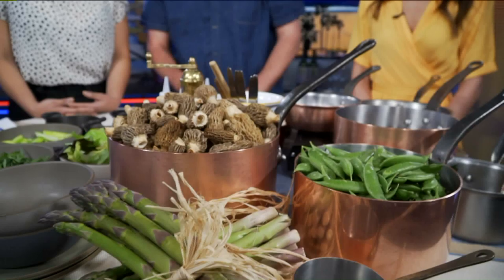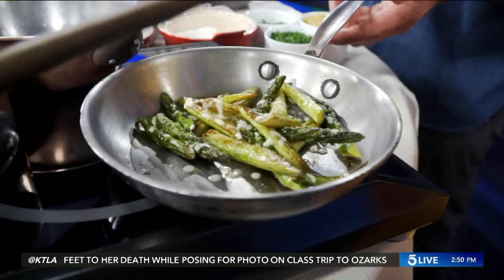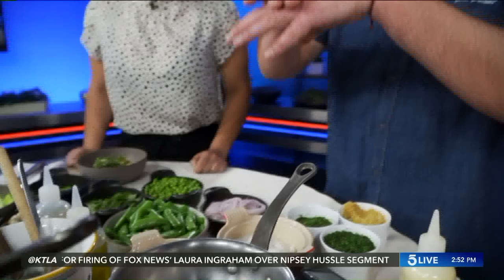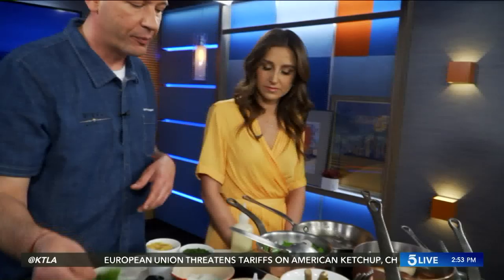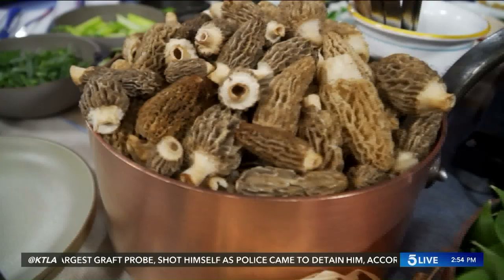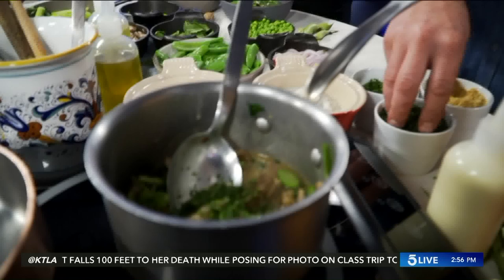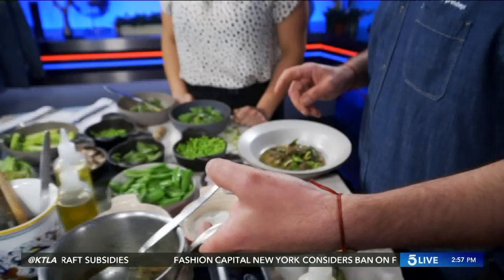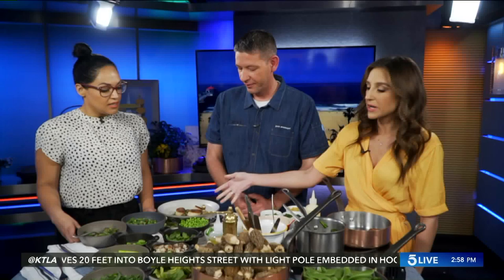FIG Restaurant Executive Chef Uses Spring Ingredients for Dishes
FIG Restaurant's Executive Chef Jason Prendergast shares tips on choosing the best spring ingredients at the Farmer`s Market and how to use them in dishes.